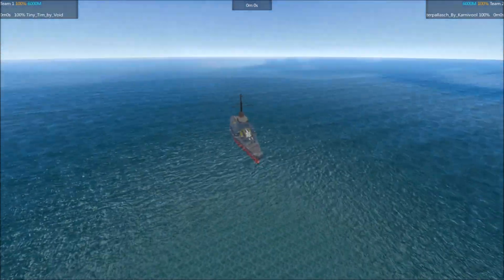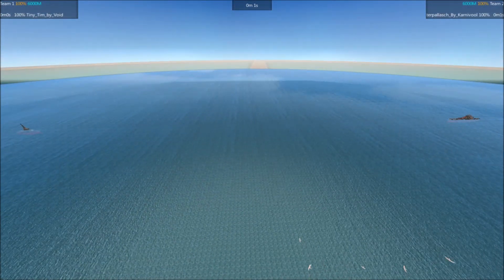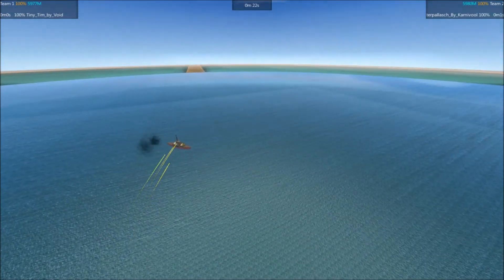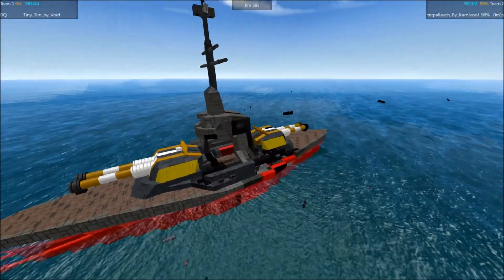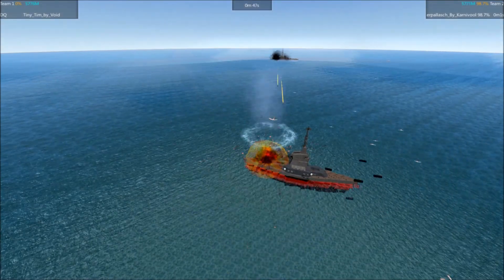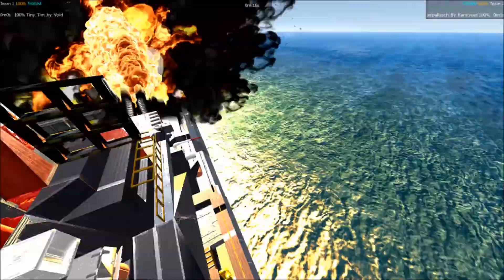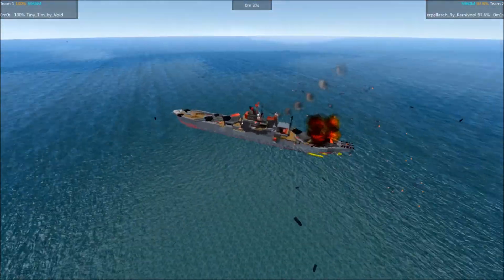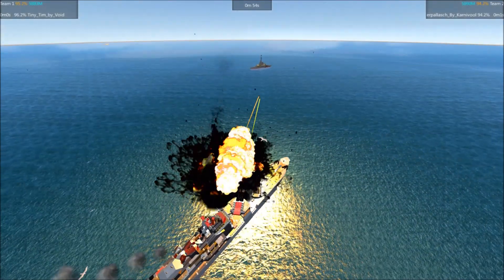From The Depths Tournament Frigate Fracas E 06 Tiny Tim vs Reiterpallasch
If you'd like to take part in the Frigate Fracas discussion or look at the rules, you can find the forum thread

The music used in the introduction is The Seven Seas by Brandon Fiechter and is used with permission.

All other music is public domain.